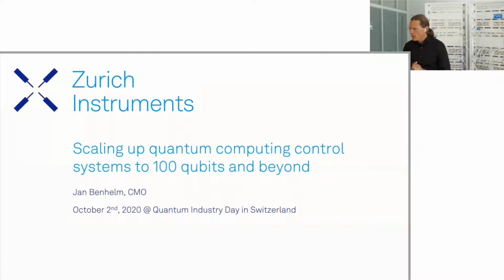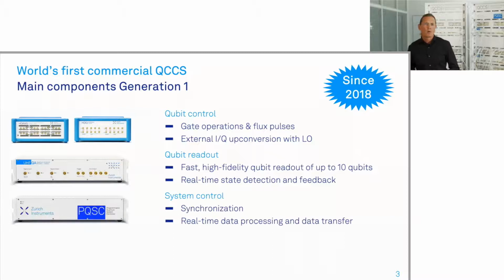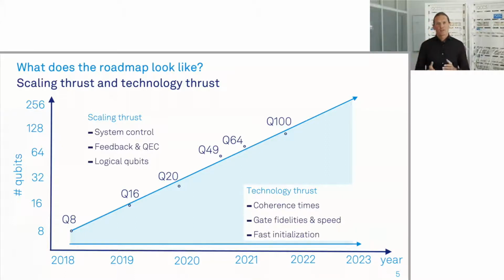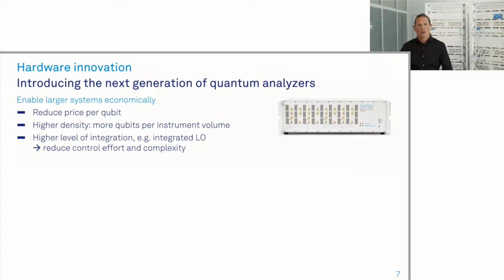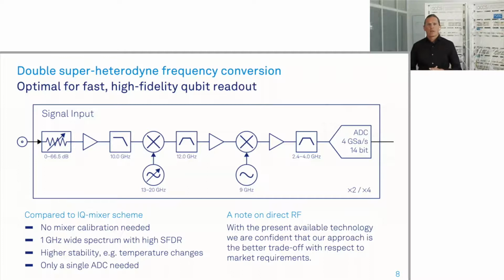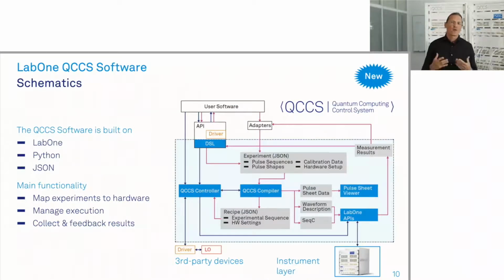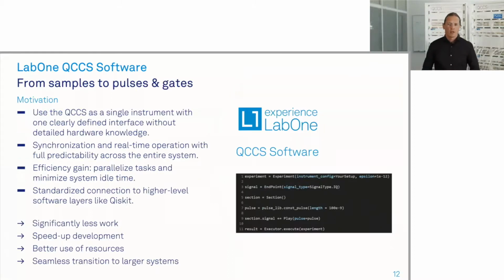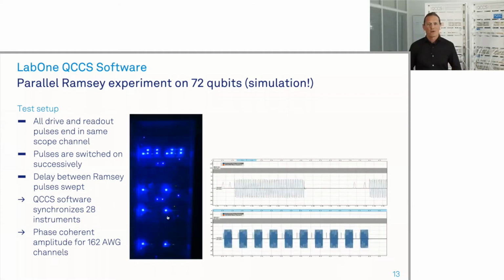Scaling up Quantum Computing Control Systems to 100 Qubits and Beyond I Zurich Instruments Talk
What is Zurich Instruments' approach to scaling up quantum computing control systems to hundreds of qubits? The launch of the SHFQA Quantum Analyzer for direct qubit readout and the development of the LabOne QCCS Software are part of the answer to this question, as discussed by Jan Benhelm at QIDiS 2020 event, which gathered academic and industrial R&D in the area of quantum technologies.